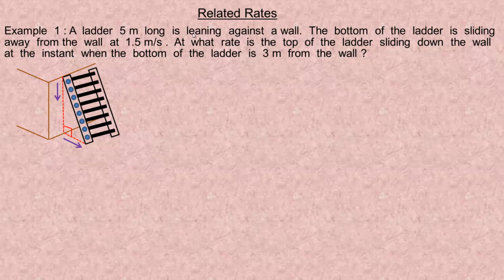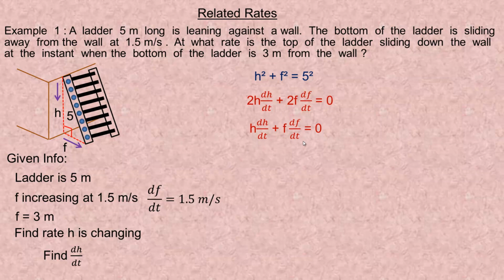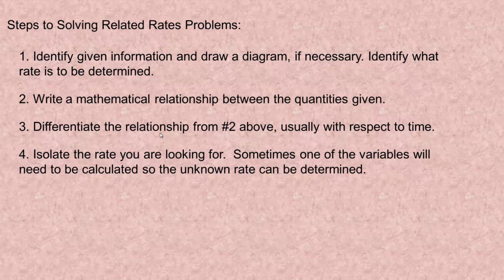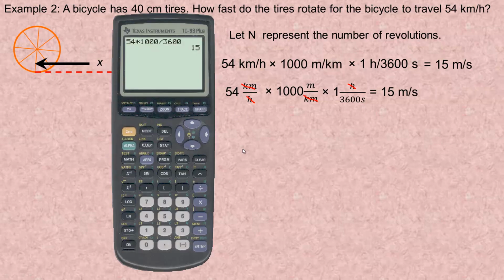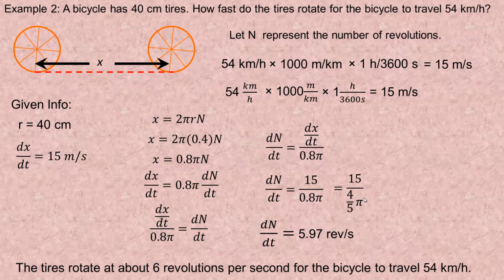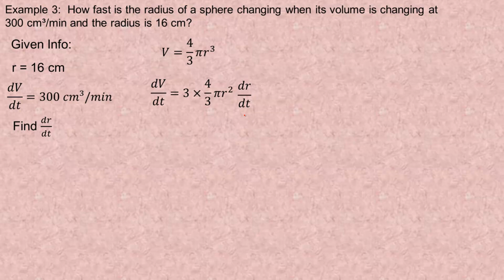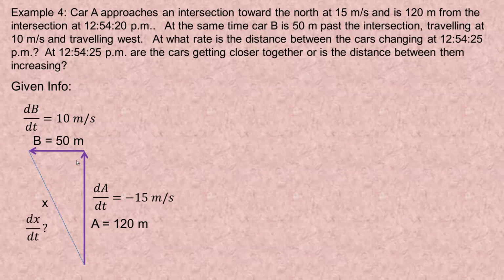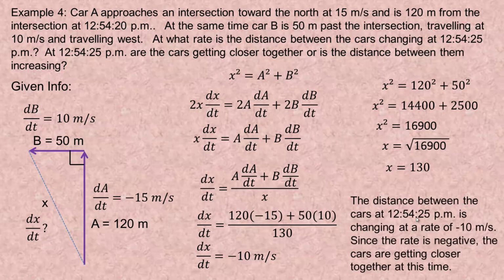Related Rates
This tutorial explains how to do related rates problems through 4 examples. A structure for solving related rates problems is also given.